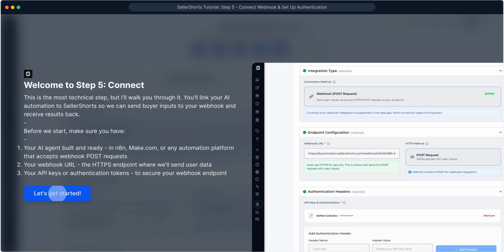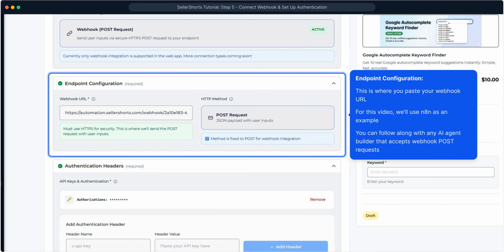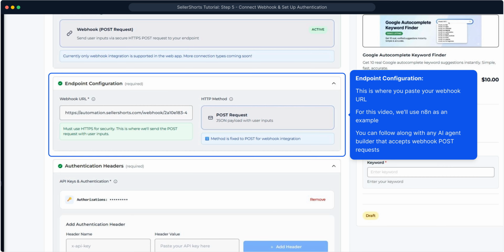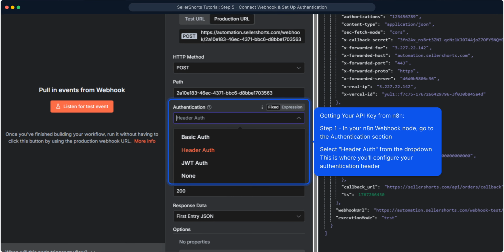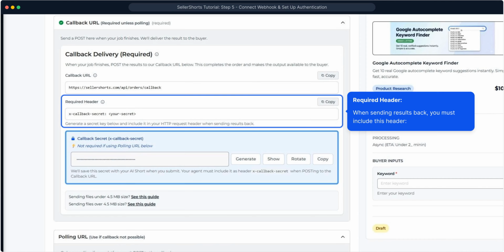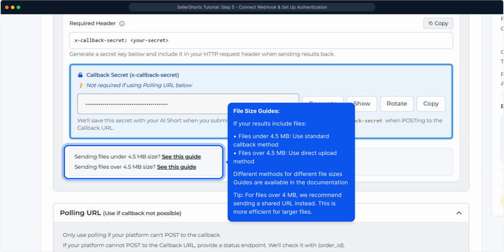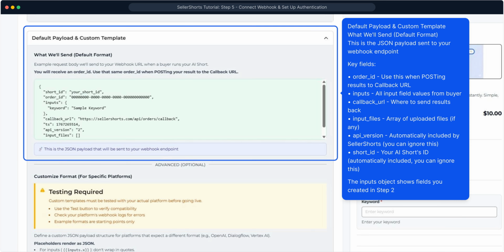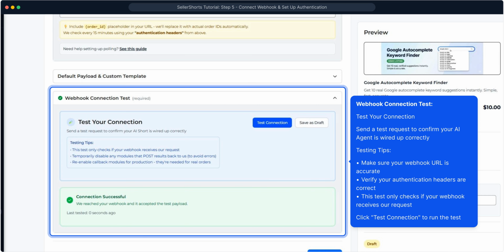SellerShorts Tutorial: Step 5 - Connect Webhook & Set Up Authentication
Learn how to connect your AI agent to SellerShorts via webhook in Step 5 of the submission wizard. This is the most technical step, covering webhook setup, authentication headers, callback URLs, and connection testing.

📋 What you'll learn:
• Getting your webhook URL from n8n (or other platforms)
• Configuring endpoint and authentication headers
• Setting up callback URL and callback secret
• Understanding payload structure
• Testing your webhook connection
• File size guides for large files

💡 Pro Tips:
• Use Production URL from n8n, not Test URL
• Temporarily disable callback modules during testing
• Re-enable callbacks after test passes
• Keep your API keys secure
• Test connection before proceeding to Step 6

🔧 Platform Examples:
This tutorial uses n8n as an example, but the process is similar for Make.com, Zapier, and other automation platforms.